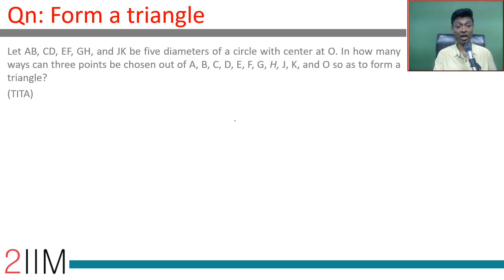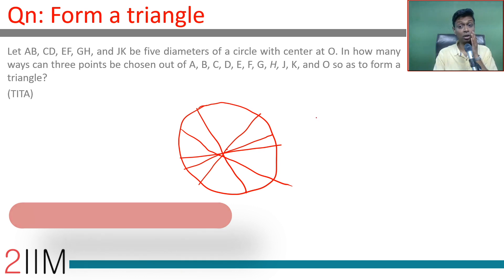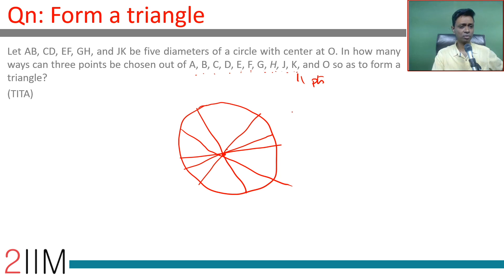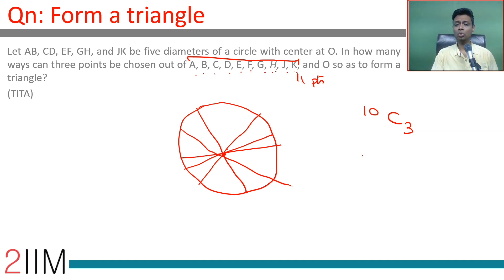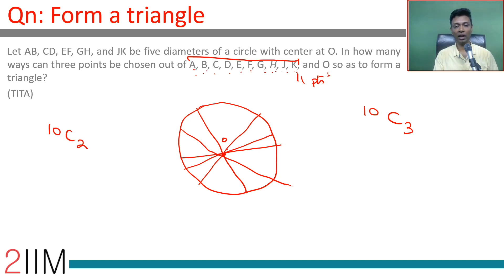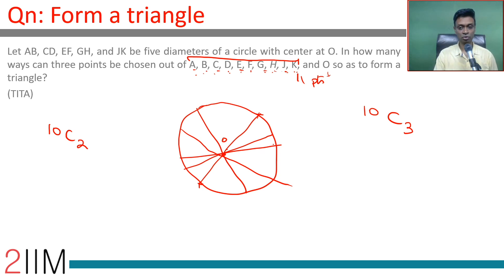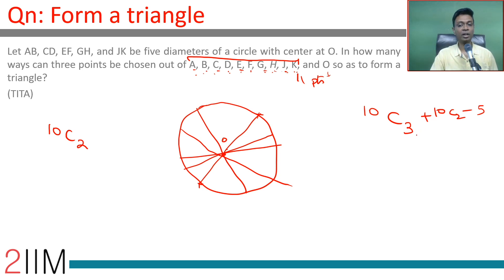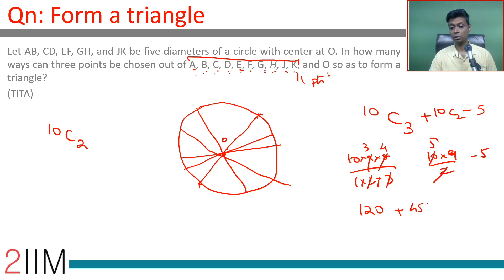CAT 2017 Question | Form a triangle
CAT2017 Question
Let AB, CD, EF, GH, and JK be five diameters of a circle with center at O. In how many ways can three points be chosen out of A, B, C, D, E, F, G, H, J, K, and O so as to form a triangle?
(TITA)